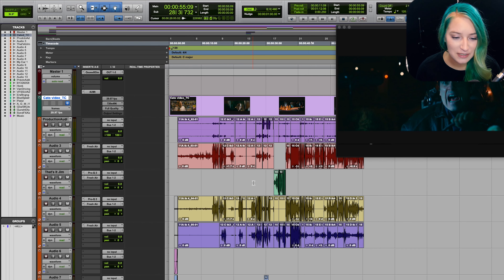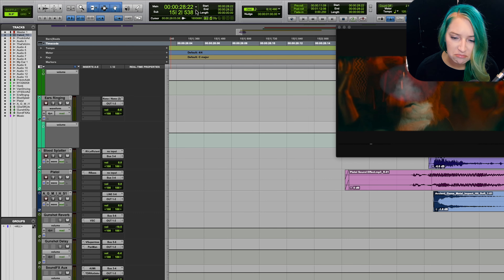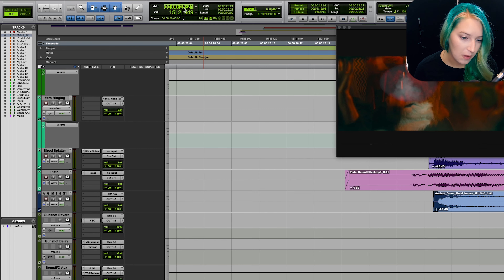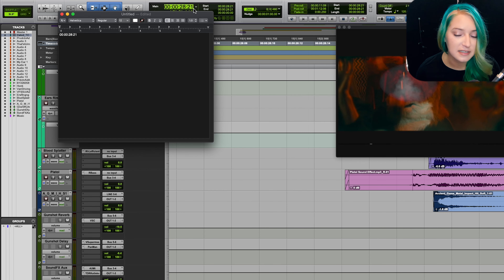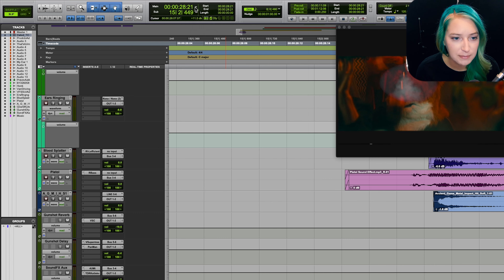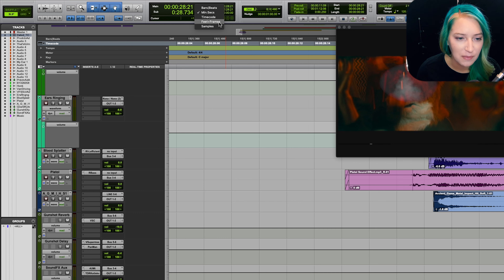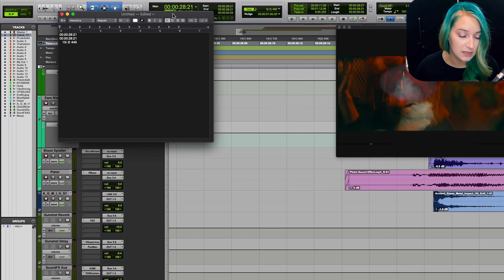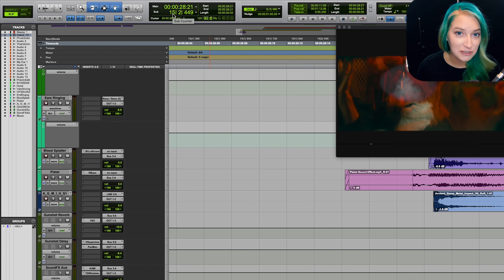Pro Tools Basics: Communicating with Collaborators by Sharing Timecode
In this video, we talk about a super quick way to share time based information from Pro Tools. You can quickly and easily do this to send timecode, etc to collaborators.